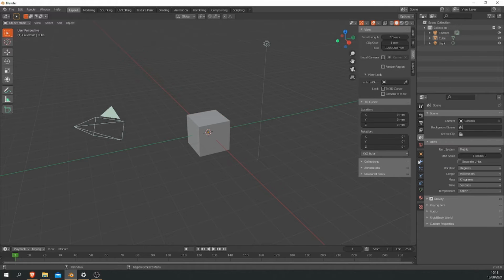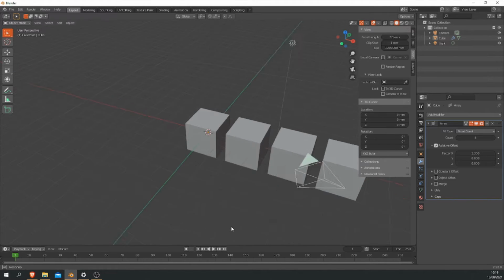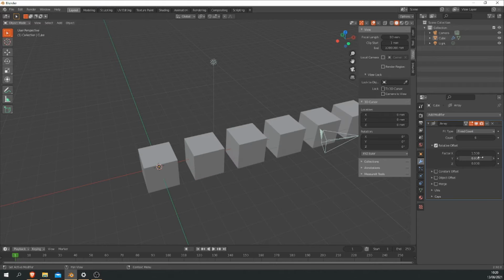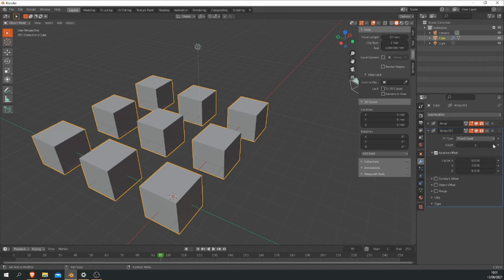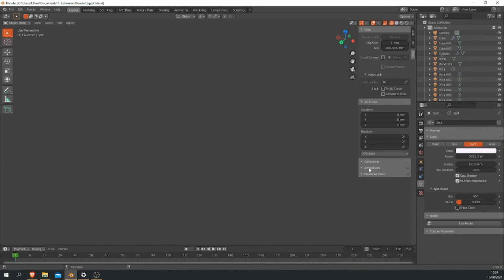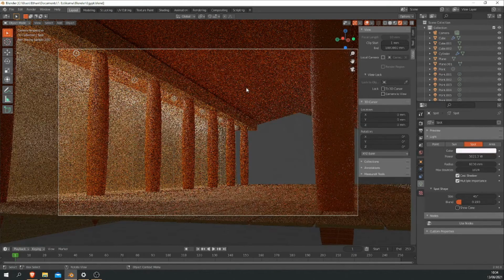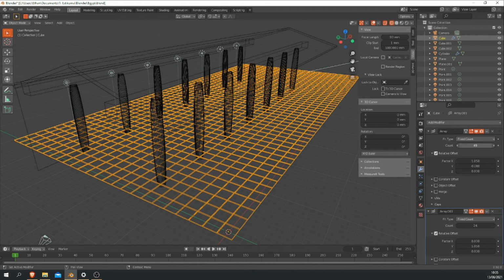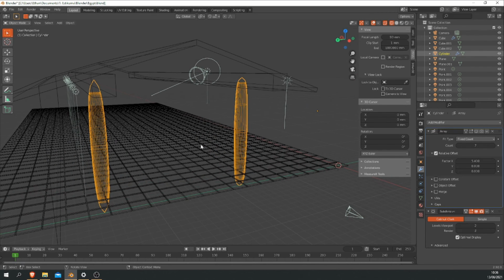How To Use Array - Blender Modifier Tutorial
What is the Array Modifier? The Array modifier creates an array of copies of the base object, with each copy being offset from the previous one in any of a number of possible ways.